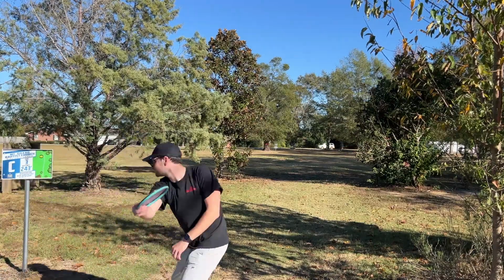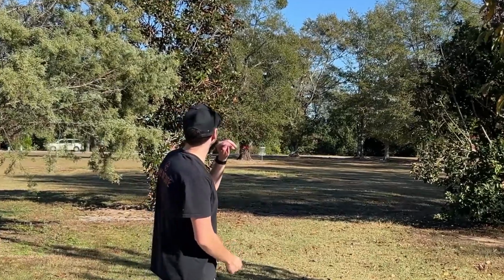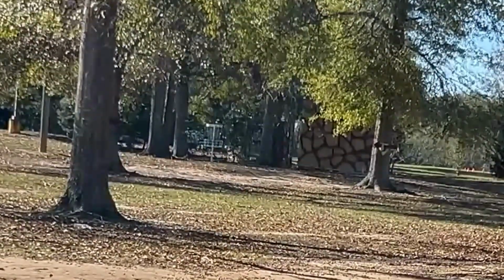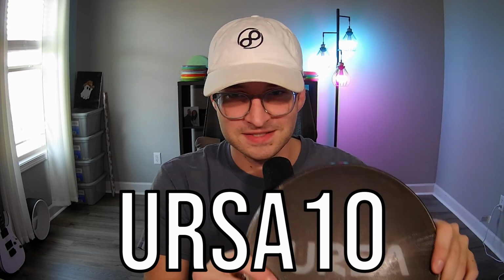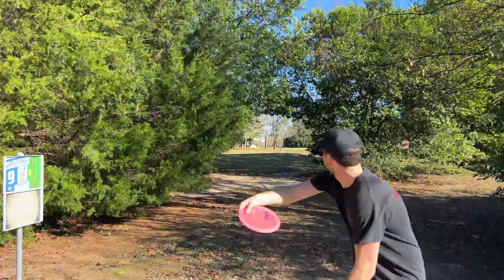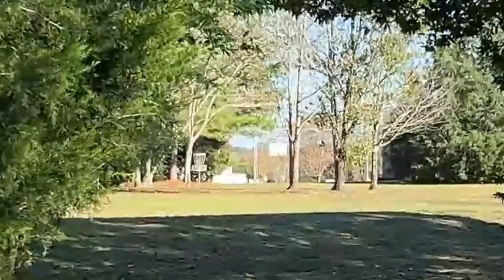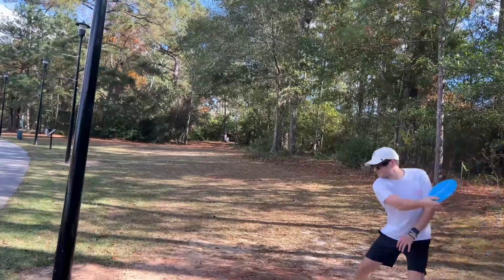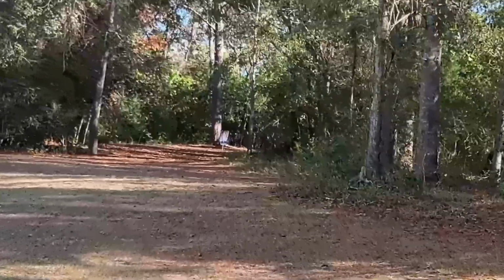My Top 3 Molds of 2023